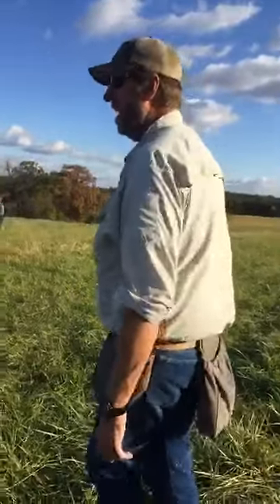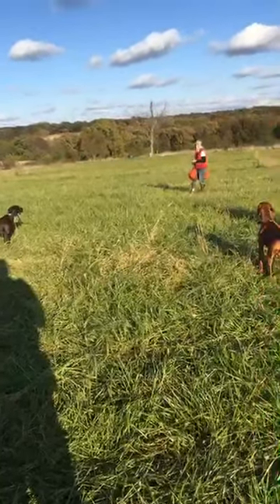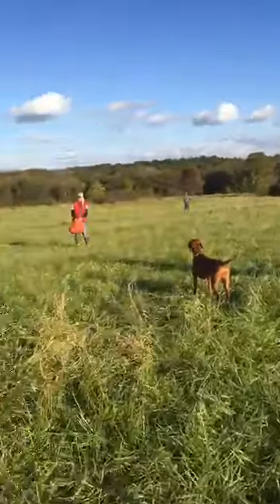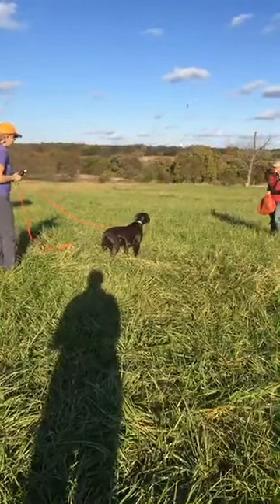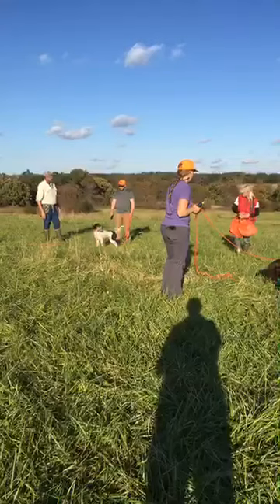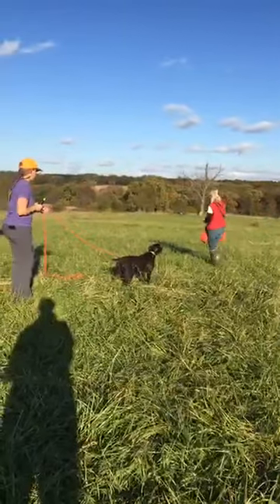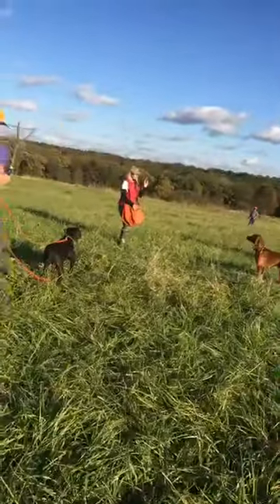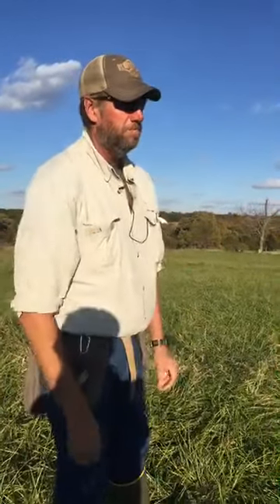Clinics Day 2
Working on birds and beginning the process of making them to stand for the shot.